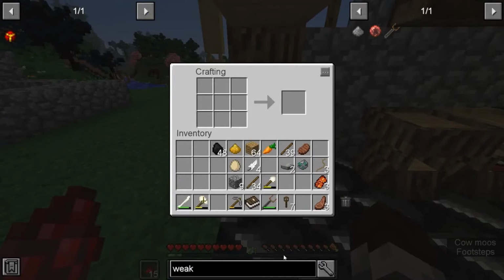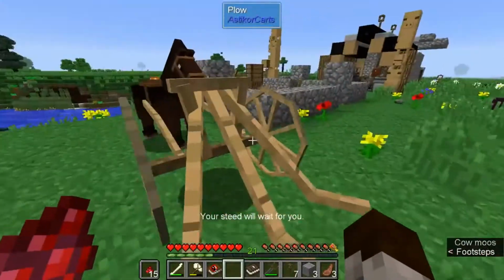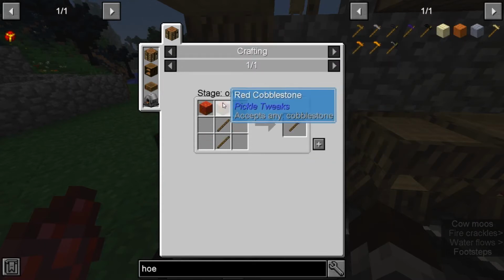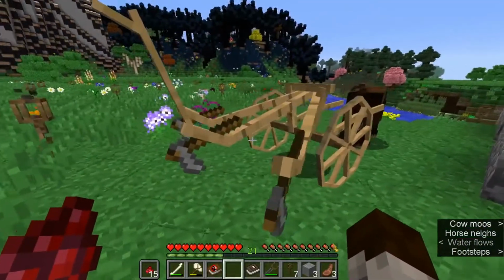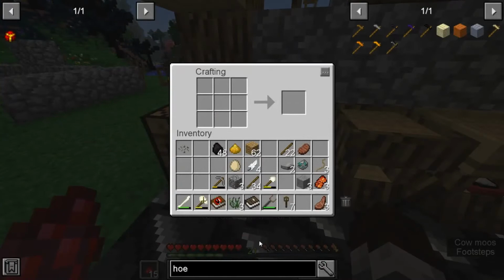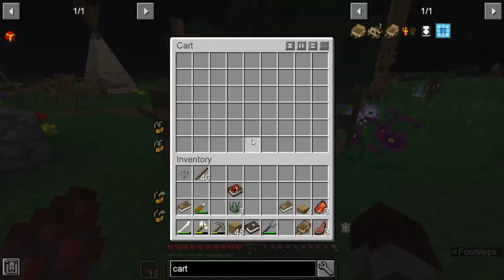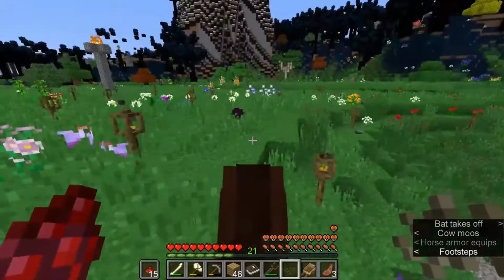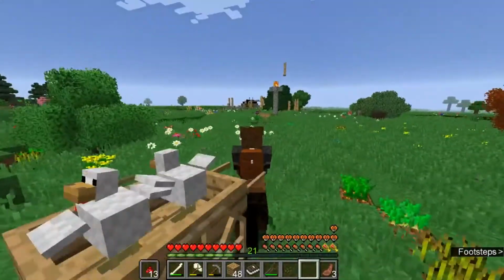Minecraft Sevtech Ages 2nd Run Ep 12: The Horse Plow, Cart and Transportation Cart from Astikorcarts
Welcome to episode 12 of Sevtech Ages, a Minecraft Mod by darkosto. Today we take a look at the Horse Plow, Cart and the Transportation Cart from the Astikorcarts mod.